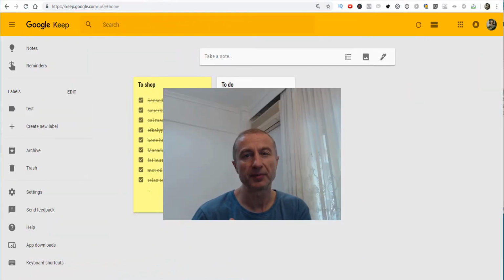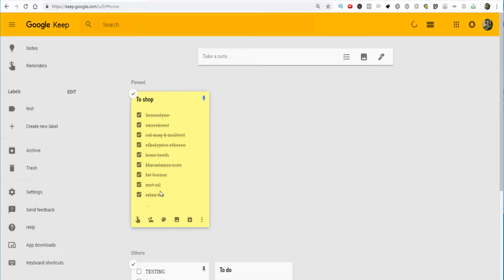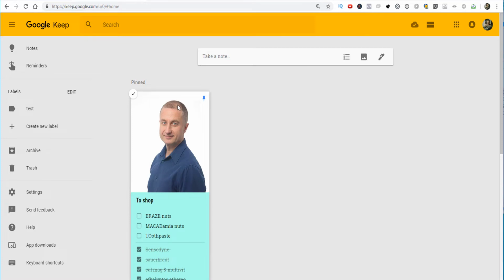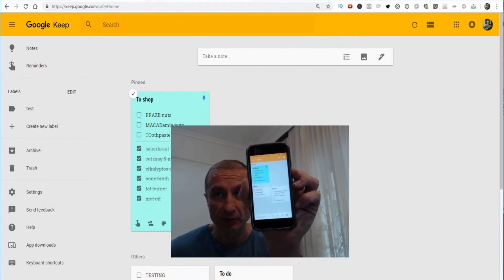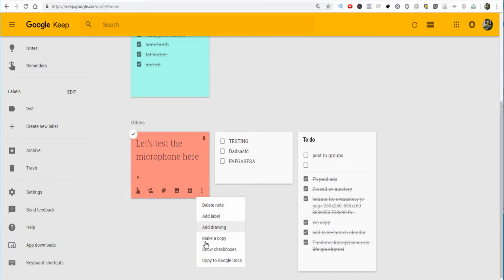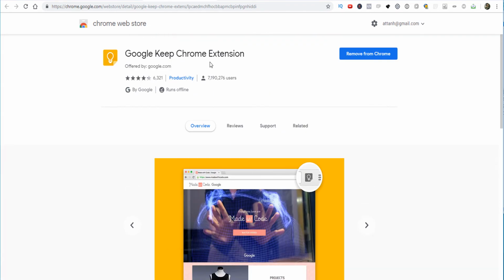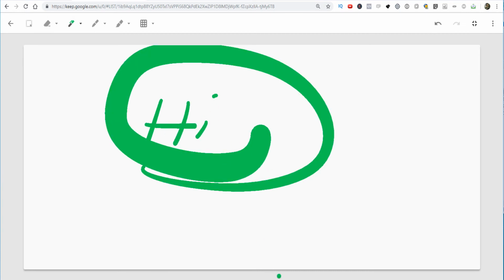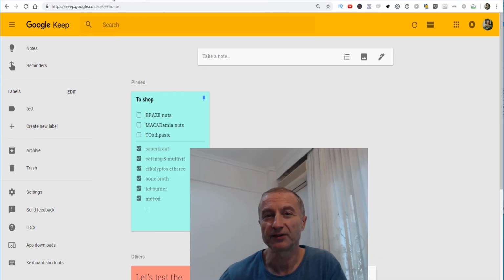How To Be More Productive With Google Keep - Free Productivity Tool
How To Be More Productive With Google Keep

In this video I show you how to be more productive with Google keep and how to get the most out of it in your daily life and your business of course.

One of the features I like most is the voice recording where I can record while I’m out on the road capture what's on your mind , have it typed and edit it later.

You can add notes, lists,photos and  images, you can draw ,add reminder and a lot more.

There is a lot of features  and possibilities.

There is some add-ons as well in Google chrome Web store.

My goal is to help you make the best purchasing decisions, however, the views and opinions expressed are mine only. As always you should do your own due diligence to verify any claims, results and statistics before making any kind of purchase. There is no guarantee that you'll receive the same results or any results at all for that matter. Your results will depend entirely on your work ethic, experience, etc.. (I can't physically force you to do the work) Clicking links or purchasing products recommended on this video and page may generate income for me from affiliate commissions that helps the support for this channel and you should assume I am compensated for any purchases you make.